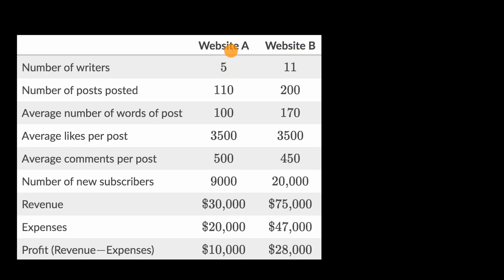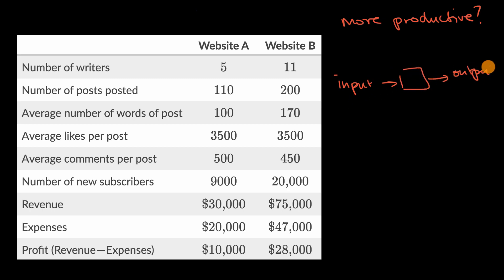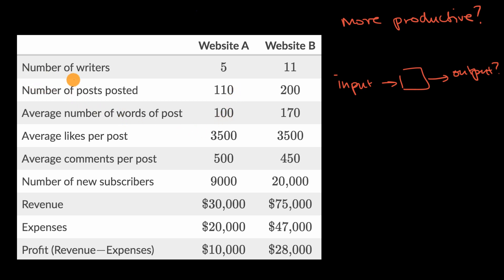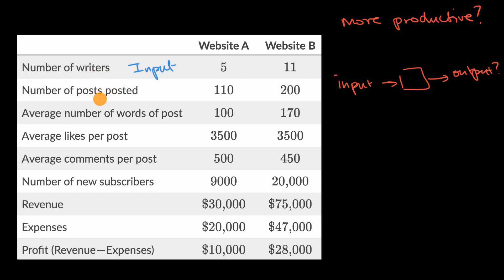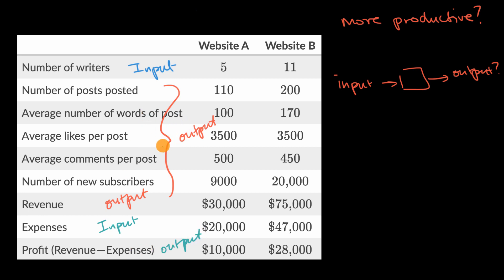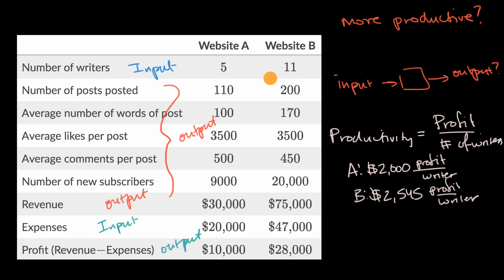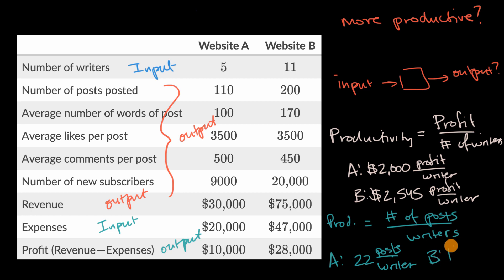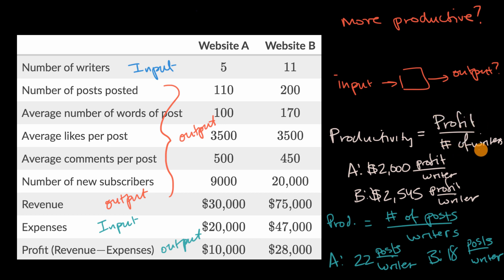Defining appropriate quantities for modeling | Working with units | Algebra I | Khan Academy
Examples for different ways to define how quantities of interest are calculated in a modeling problem.